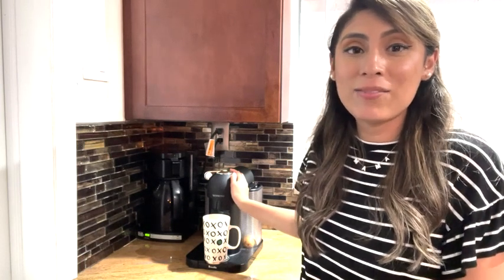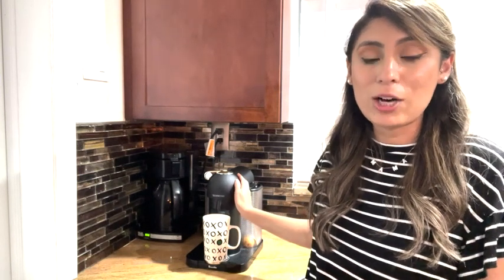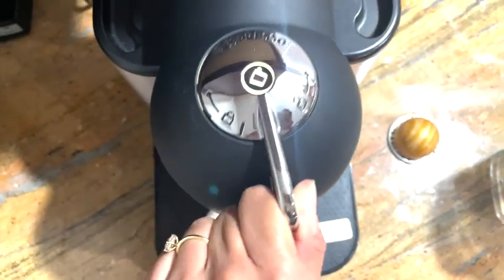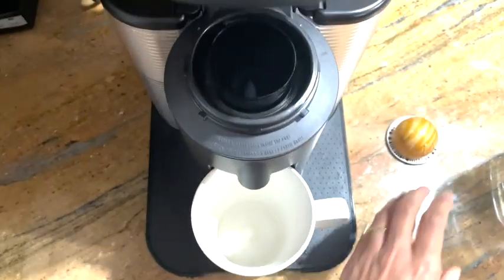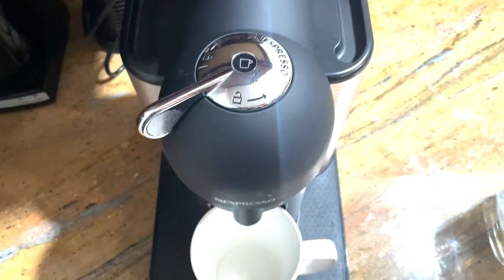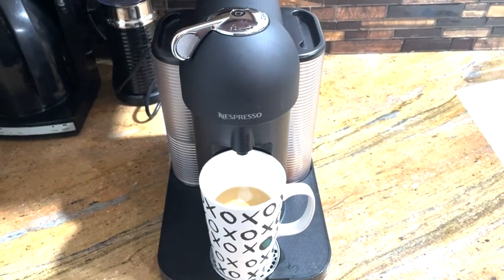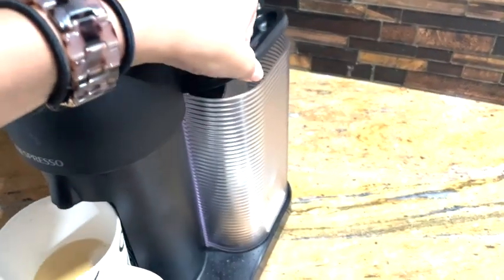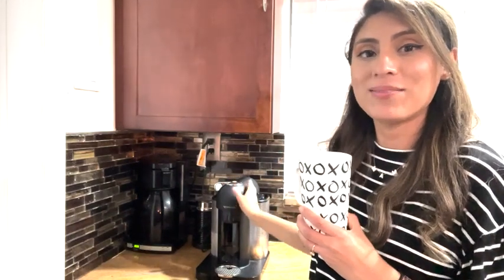Our Point of View - Nespresso Vertuo Machine by Breville From Amazon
(Commissionable Links)
about this PRODUCT:AUTOMATIC COFFEE/ESPRESSO MACHINE: Create barista grade brewed single serve coffee or espresso cups at the touch of a single button. Designed for use with Nespresso Vertuo capsules only
VERSATILE COFFEE MAKER: Brew 4 different cup sizes at the touch of a button - Espresso (1.35 oz) Double Espresso (2.7 oz), Gran Lungo (5 oz), and Coffee (7.7 oz) . Pour over ice to create your favorite iced coffee and latte drinks
SMART COFFEE MAKER: Brew the perfect single serve coffee or espresso drink time after time thanks to Nespresso's Centrifusion technology using barcodes to deliver the best in-cup results including the perfect crema for large coffee cup sizes
FEATURES: Includes 40 oz. water removable water tank for no hassle refilling. Fast heat up time of only 15 seconds and adjustable drip tray
COMPLIMENTARY GIFT: Each machine includes a complimentary starter set of Nespresso capsules (capsule assortment may vary from picture)
AEROCCINO MILK FROTHER INCLUDED: The Nespresso Aeroccino3 provides smooth hot or cold milk froth for your coffee recipes with one touch
COFFEE FOR EVERY TASTE: Bold or mild hot or iced, there's a blend for you; explore all 30+ permanent capsules and indulge in special seasonal and Limited Edition coffees available exclusively through Nespresso